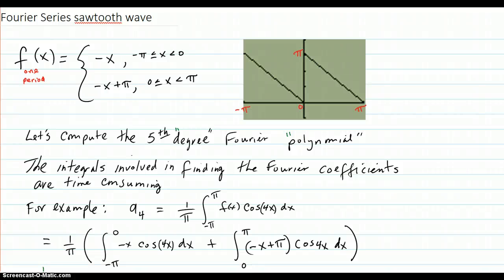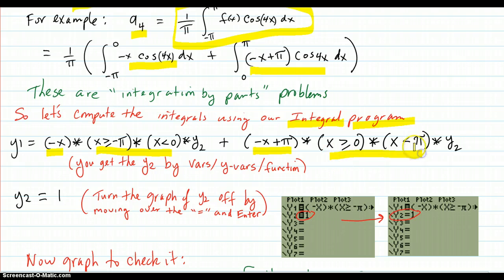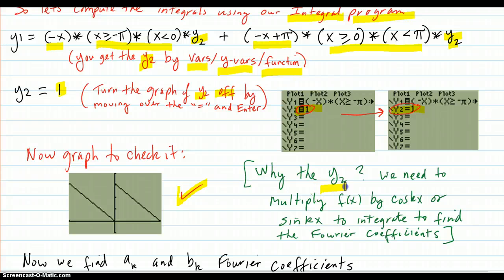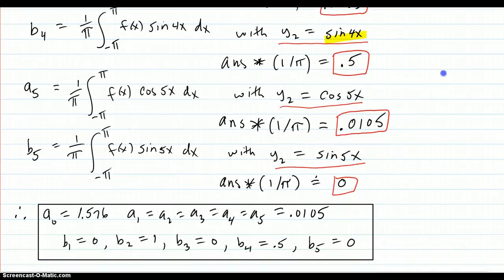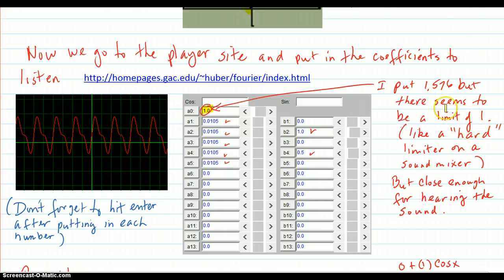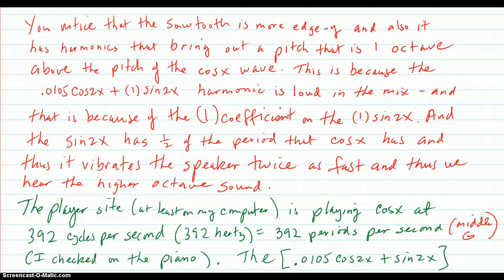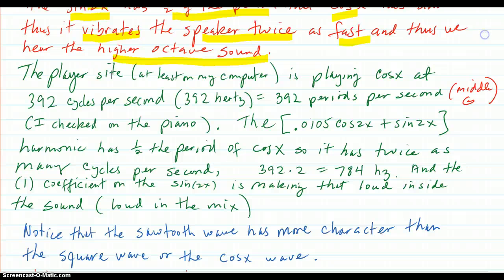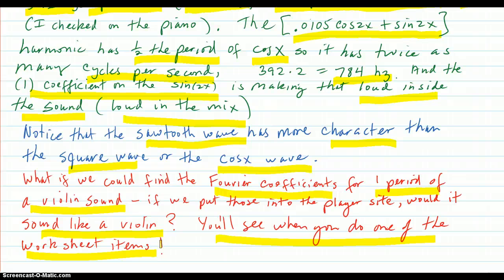Fourier series sawtooth wave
Shows how to obtain the coefficients for a Fourier polynomial for a sawtooth wave by using a calculator method, then plays the sound on a Fourier player site and compares to a cos(x) wave sound